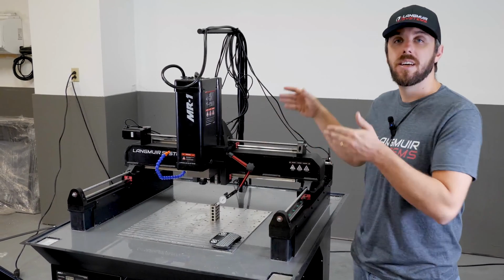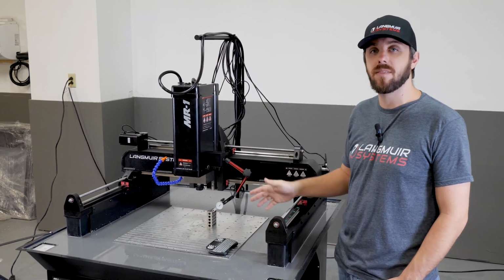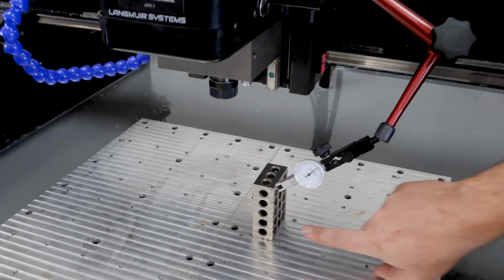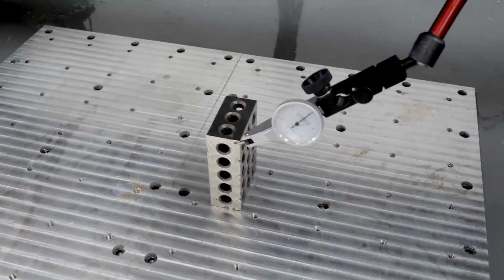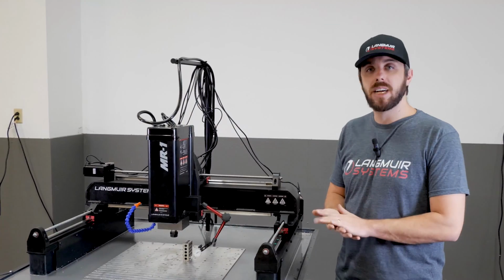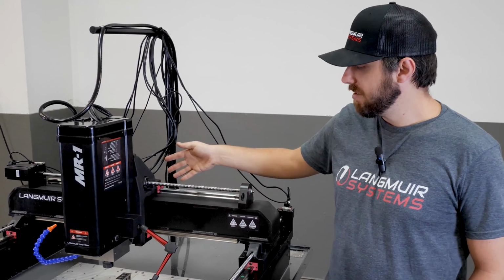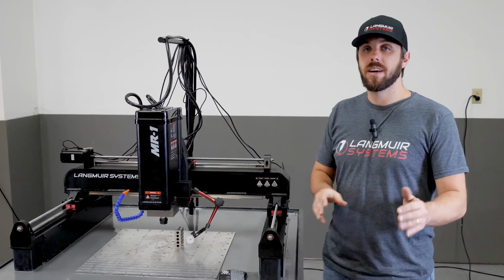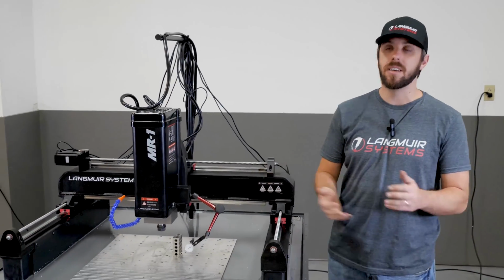MR-1 CNC Mill Assembly Tutorial: Inspecting Z-axis Alignment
In this video we inspect the Z-axis alignment on MR-1 after the base plate has been decked off. Shimming can be performed as necessary to bring the Z-axis into alignment depending on the error that is measured.. For more information regarding the complete assembly steps for MR-1, please refer to our online Assembly Manual.

To learn more about the Concrete Base design on MR-1, please check out the article on our